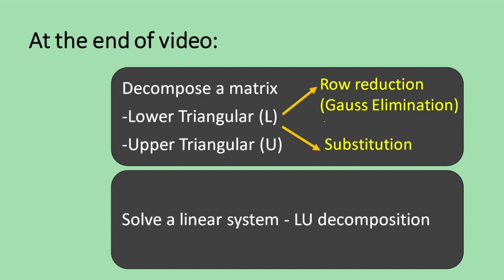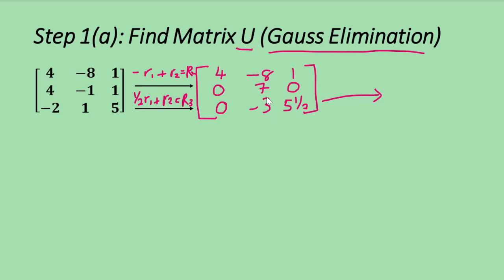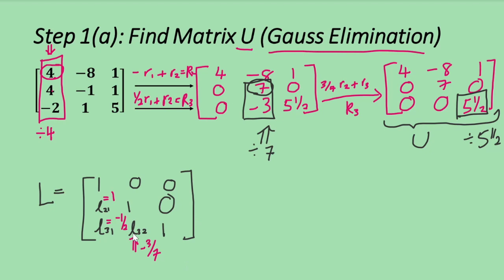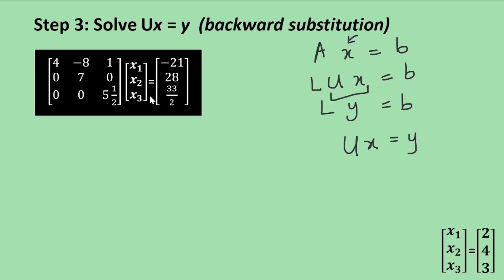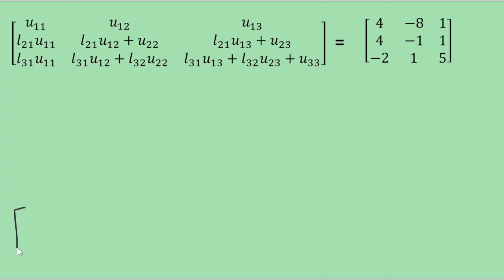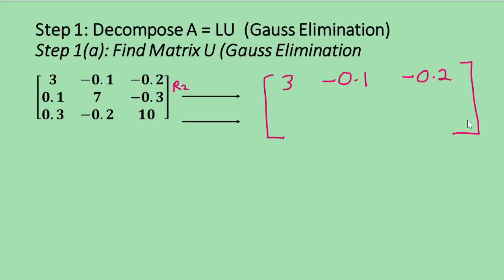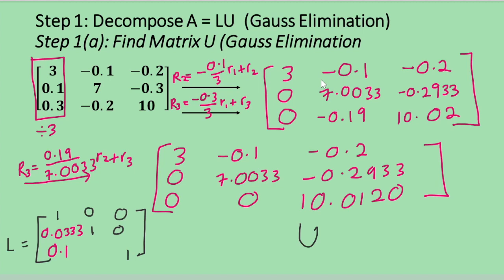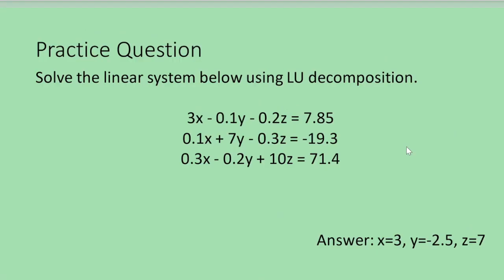LU DECOMPOSITION Step by Step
Step-by-step LU Decomposition method  to solve a set of linear equations.

Introduction: (0:00)
Row reduction method.
Step 1: (3:08)
Step 2: (13:55)
Step 3: (16:17)
Substitution Method (19:38)
Practice Question: (28:38)

Students of mine, please confirm that you have watched the video